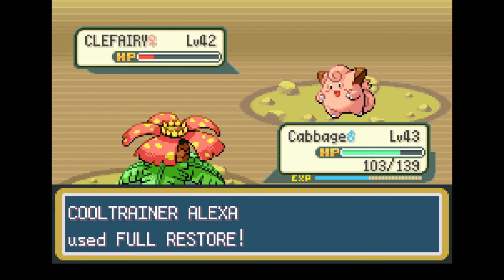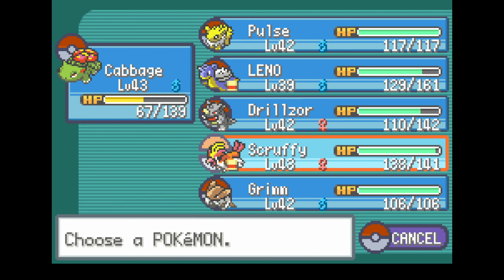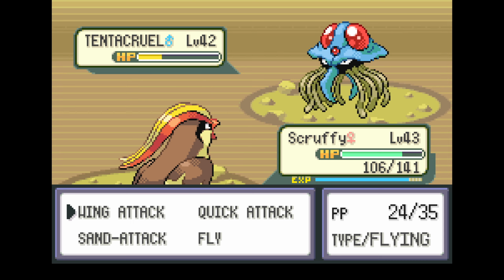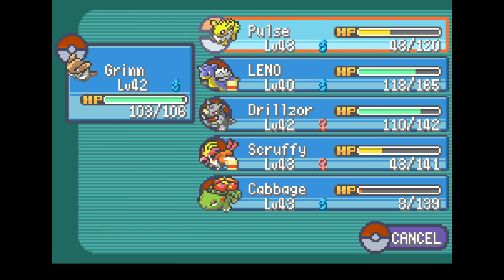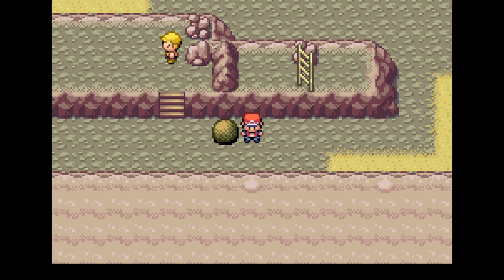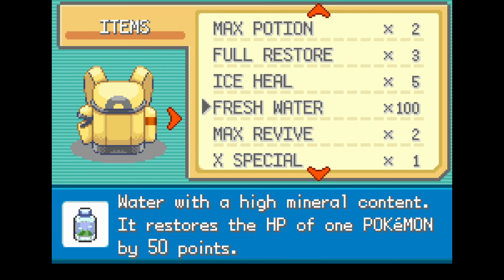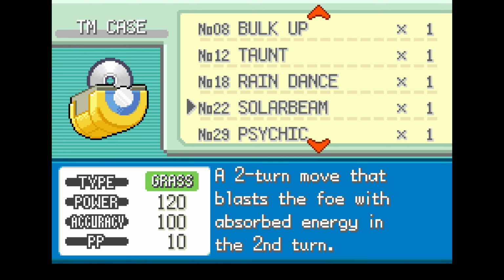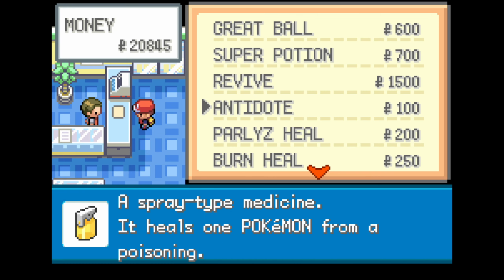Pokemon FireRed Part 14 - Escaping the Victory Road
I'm finally free but now a harder trial lays ahead